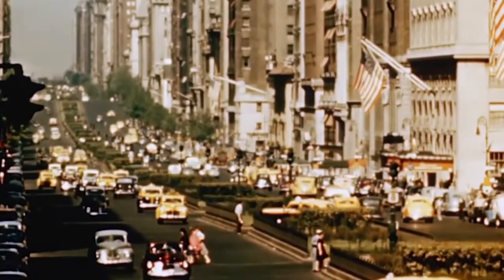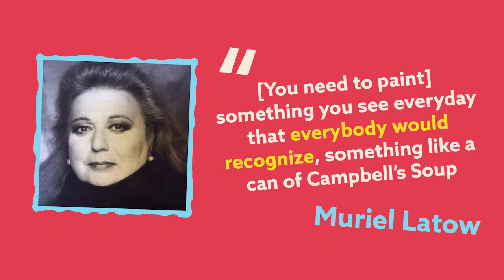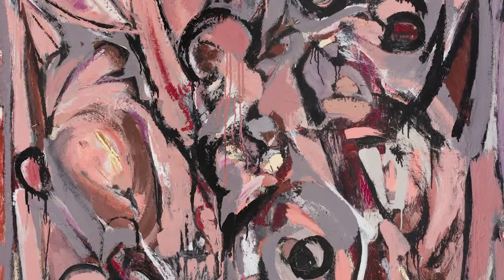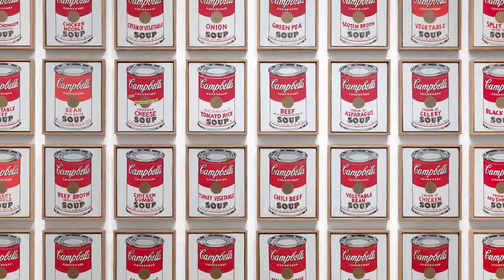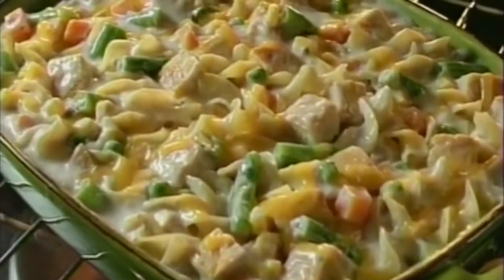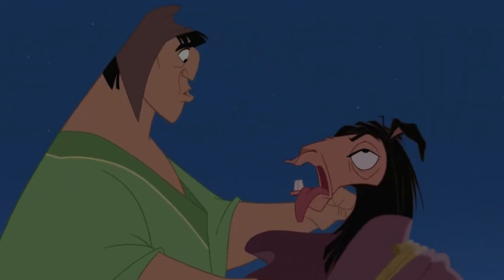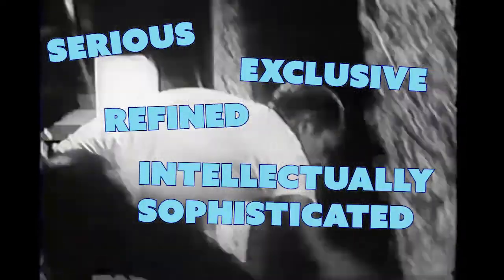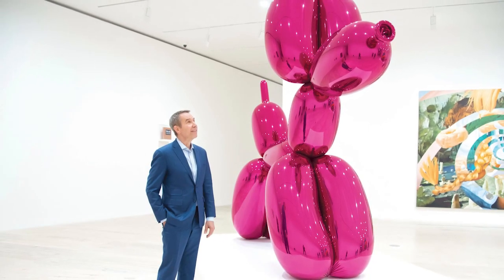Why were Andy Warhol's Campbell's Soup Cans such a big deal?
It's  not NOT about soup

Sign up to receive an email when a new video is released

Art Off the Wall is NOT your standard art history documentary. We give you art styles, with style. From King Tut to Van Gogh and classical art to the Renaissance, Art Off the Wall serves a tasty mix of famous artists and iconic art movements, wrapped up in a burrito of pop culture, with a spicy kick of cultural context. So whether you find yourself wandering around the Met or the MoMA or studying for an AP art history test, Art Off the Wall will help you mind your Mannerism and put your Monet where your mouth is.